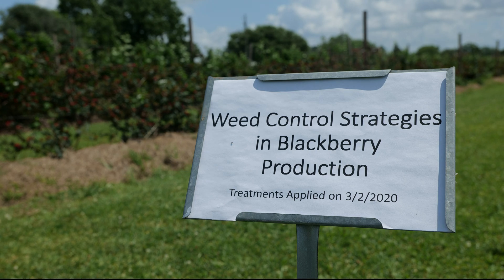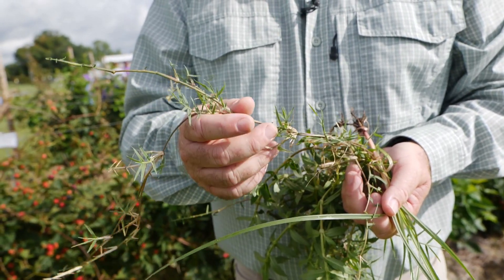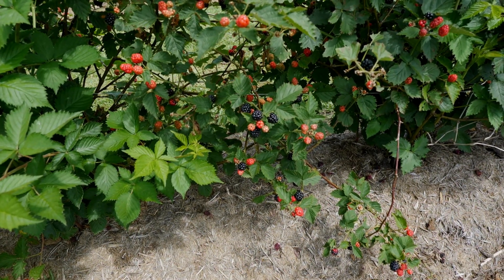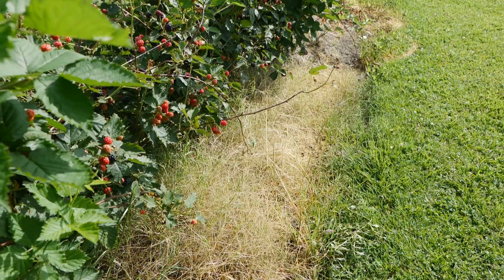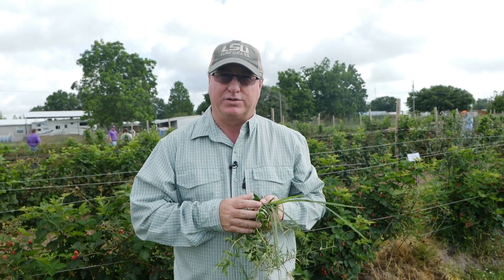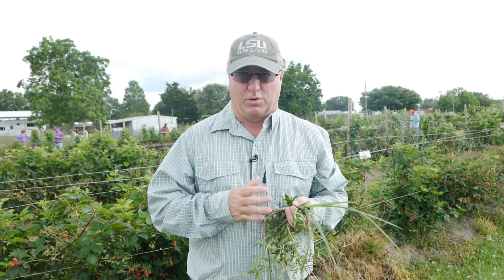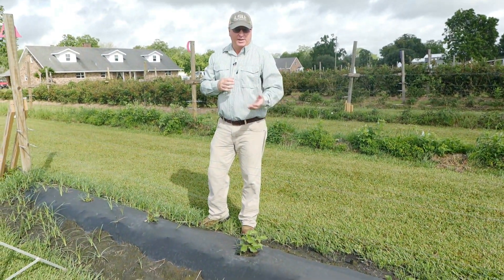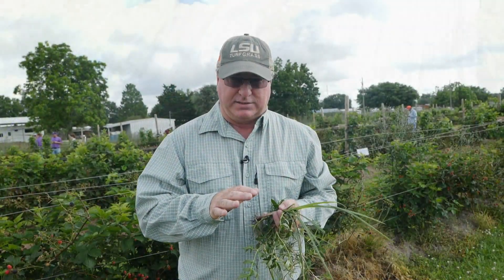2020 LSU AgCenter Blackberry Field Day (Weed Control)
LSU AgCenter agricultural specialists met at D & D Berry Farm in Breaux Bridge, Louisiana to discuss their latest research and recommendations for growing blackberries. This discussion about blackberry weed control research was part of the 2020 LSU AgCenter Blackberry Field Day.